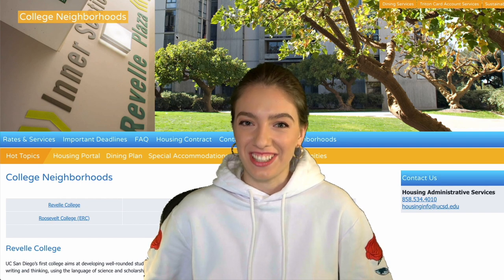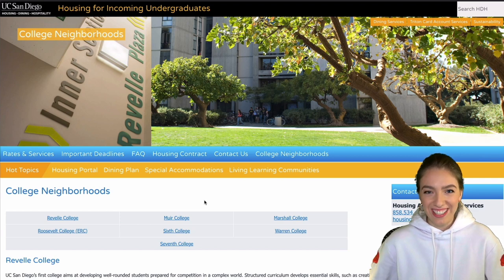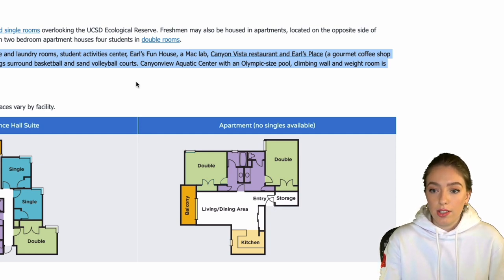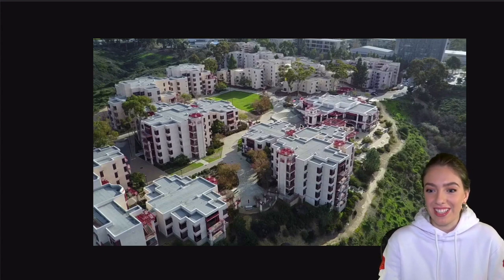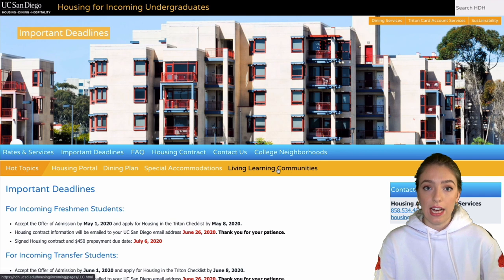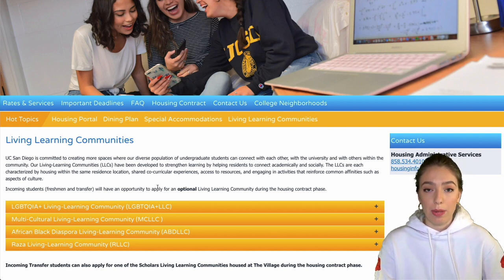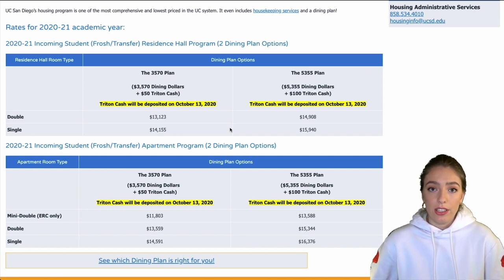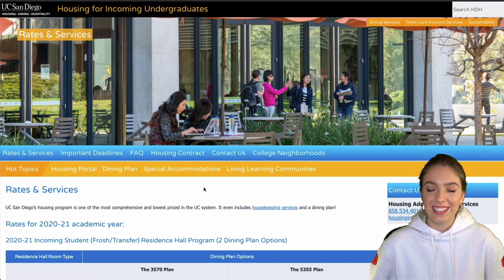Everything You Need to Know About UCSD Housing and Dining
Hi everyone! I really hope you enjoyed this video!

This video has all you need to know about housing and dining at UC San Diego! From deadlines to room options to rates, I've got you covered. Let me know what else you want to know!

Feel free to navigate this video according to these categories:
00:00 - 00:57 Intro
00:57 - 02:41 The 7 College Neighborhoods
02:41 - 04:39 Earl Warren College Rooms
4:39 - 7:16 Pictures of Earl Warren College
7:16 - 8:36 Important Deadlines
8:36 - 9:54 Steps in Housing Process
9:54 - 10:40 Living and Learning Communities
10:40 - 11:17 Housing Rates and Dining Plans
11:27 - 12:02 Dining Dollars vs. Triton Cash
12:02 - 13:00 Dining Plans Explained
13:00 - 13:21 Housekeeping Services
13:21 - 14:04 Housing Portal